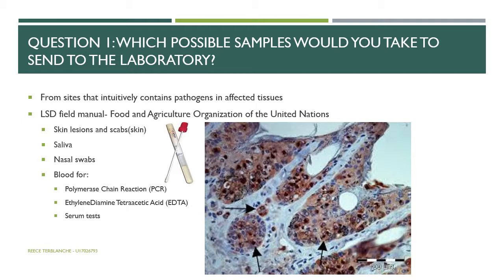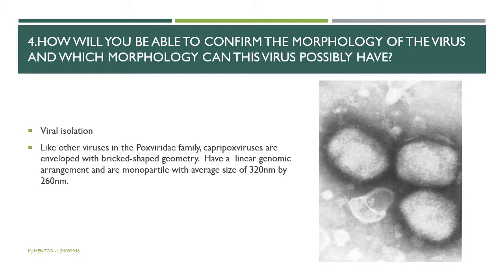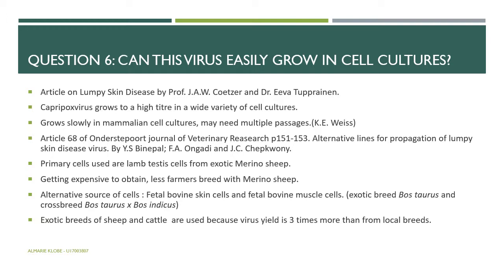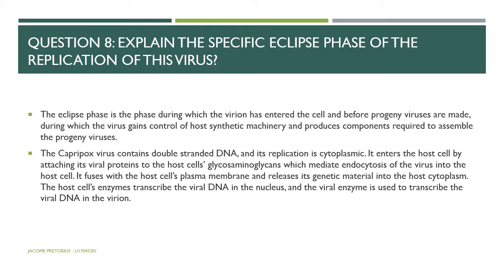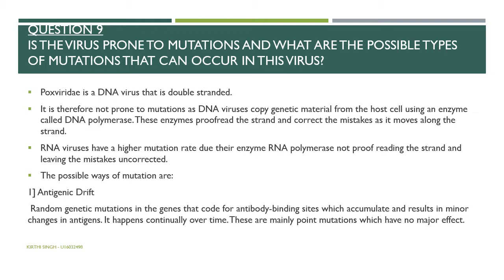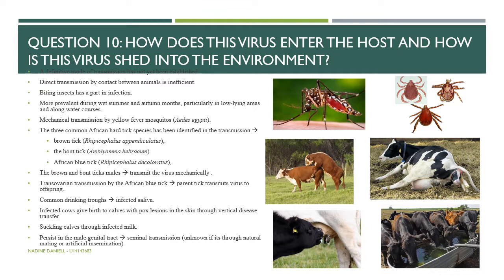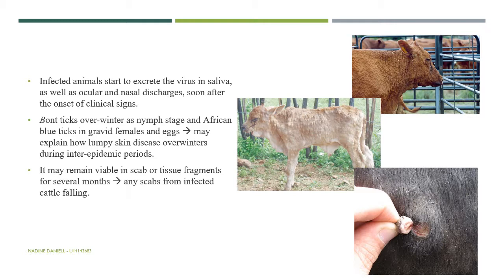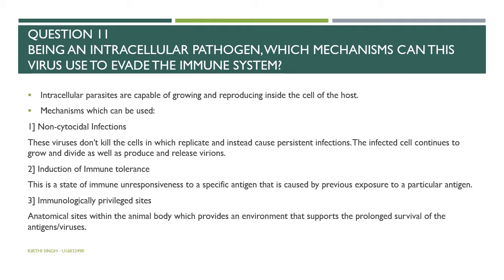Group 22 Task 4 2018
Group members:
Jacome Pretorius
Calah Pillay
MJ Mentor
Kirthi Singh
Nadine Daniell
Reece Terblanche
Almarie Kolbe